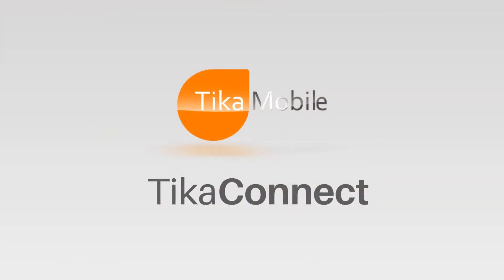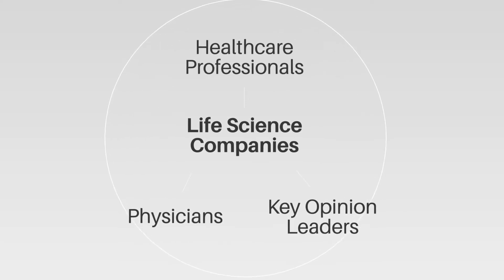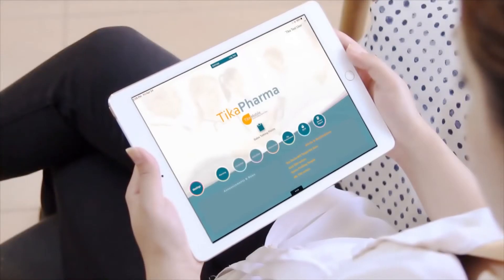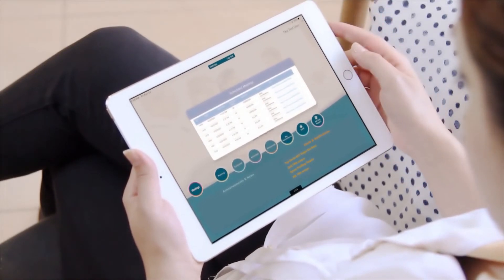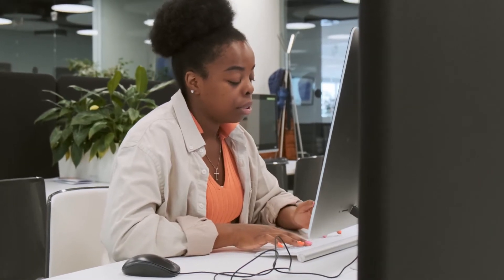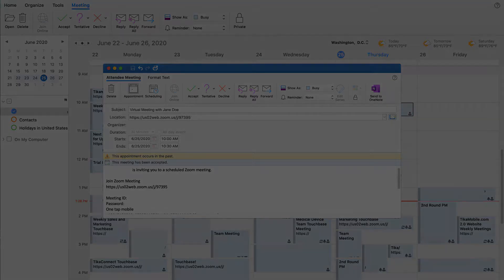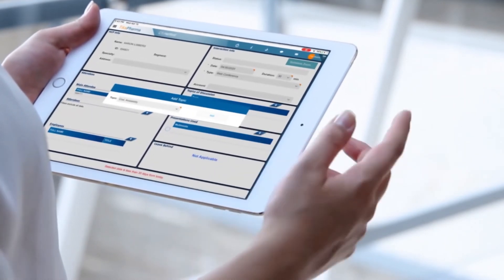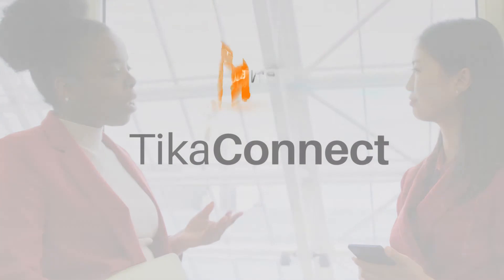TikaConnect: Remote Collaboration Tool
Commercial and medical teams can virtually connect with the healthcare professionals and physicians they may not be able to make an office visit with, via an engaging and interactive video meeting. In one seamless location within your CRM, access your calendar and select the date, time and name of the physician you would like to connect with, and in one click, your invitation with meeting information and video conference access is sent to the email inbox of the recipient of your choice.